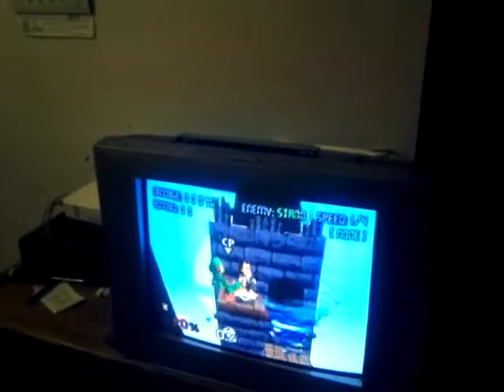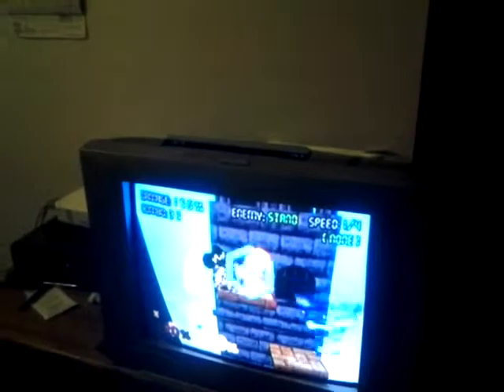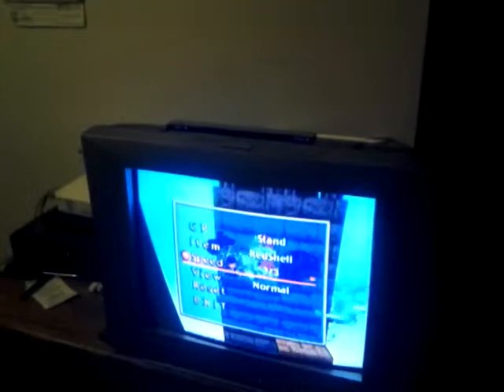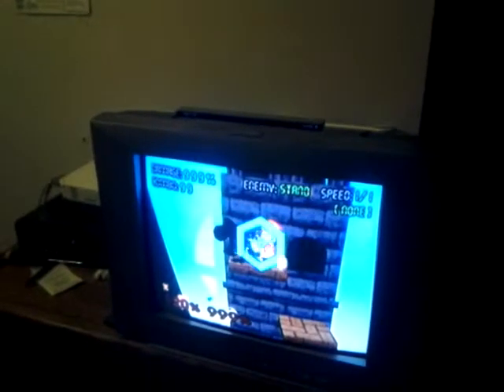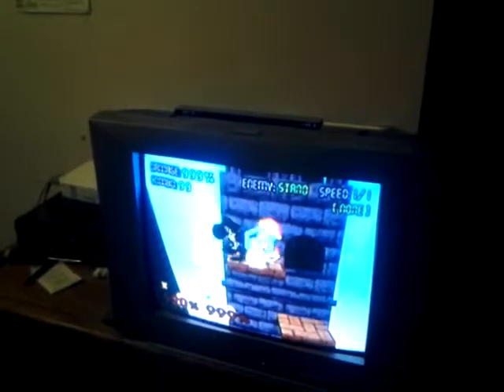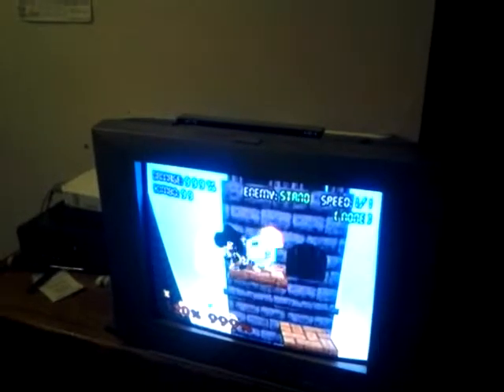Fox's 999% glitch in ssb 64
This glitch will work  with any character at any stage. That right  any stage, just  find  a unmoved platform.